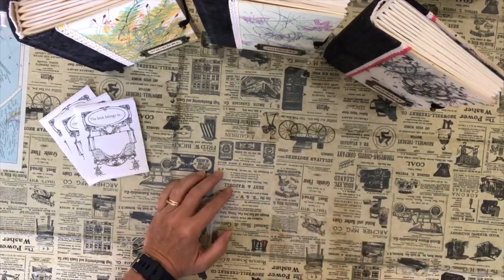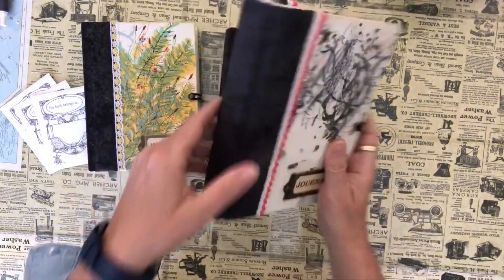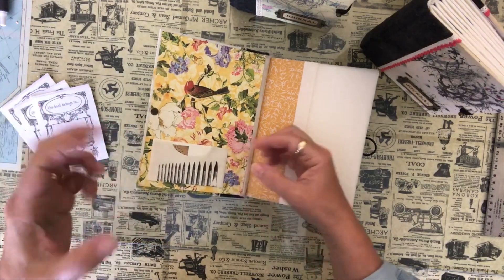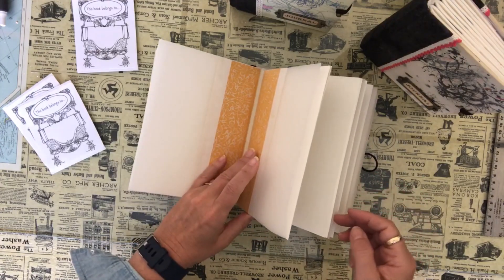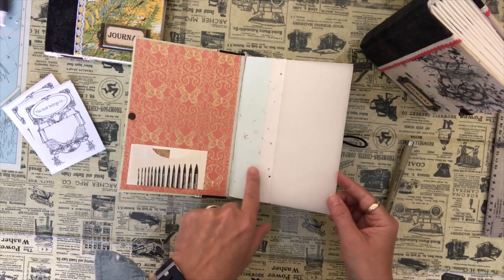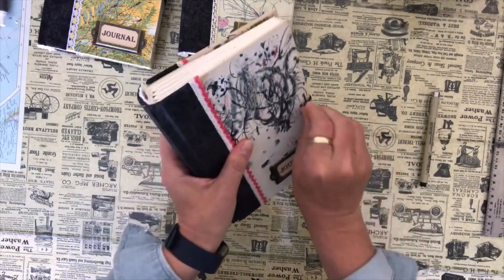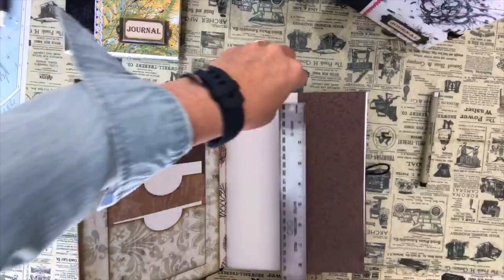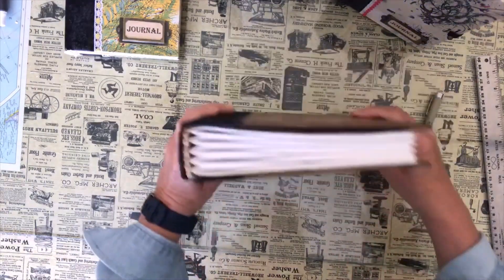Vintage Readers Digest Art Journals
Four new Readers Digest Art Journals and one Recycled book with Mixed Media paper. I really enjoyed putting these great little journals together. If you love to art journal, than these are the journals for you!

Darlene